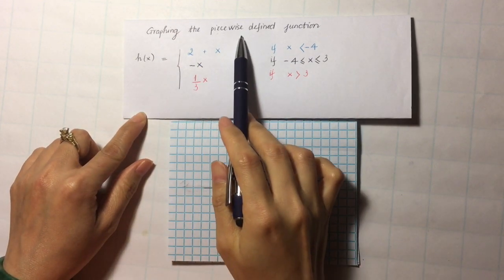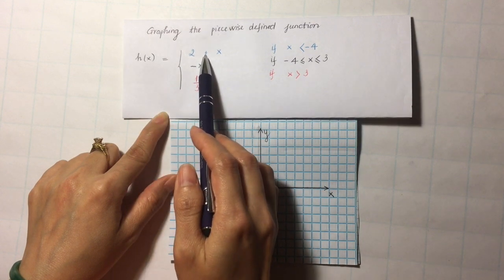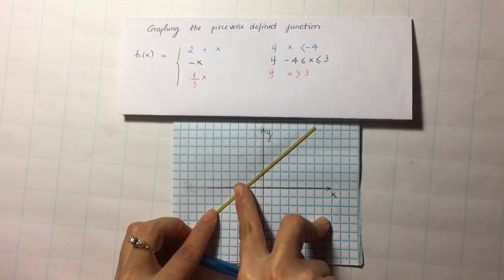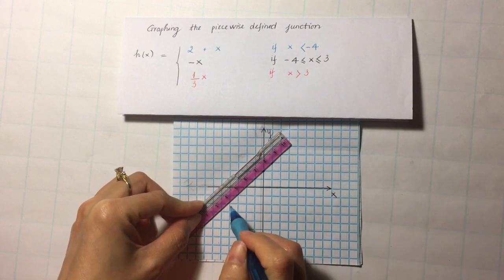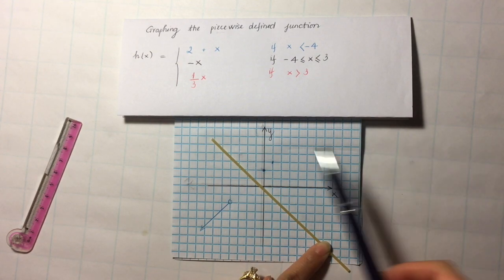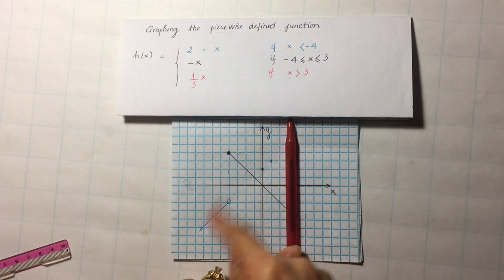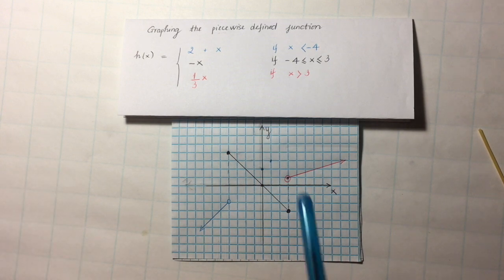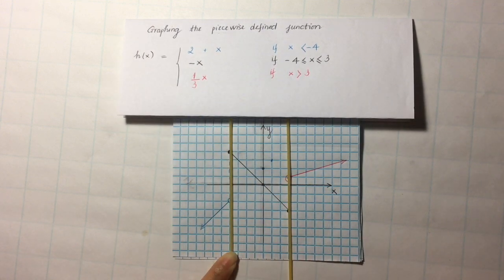Graphing piecewise defined functions 03